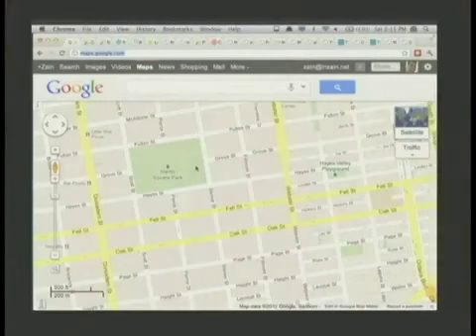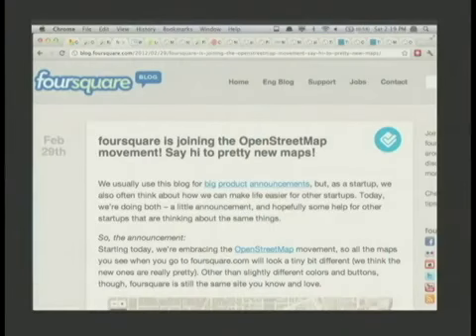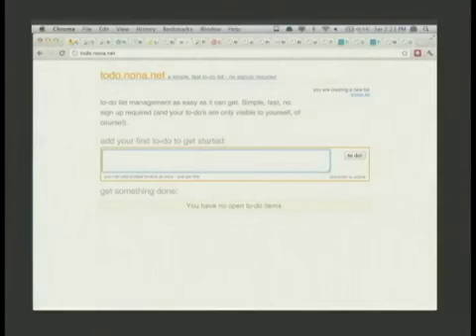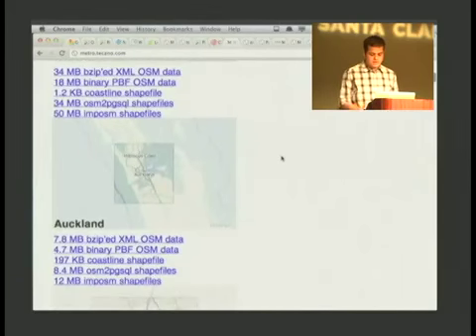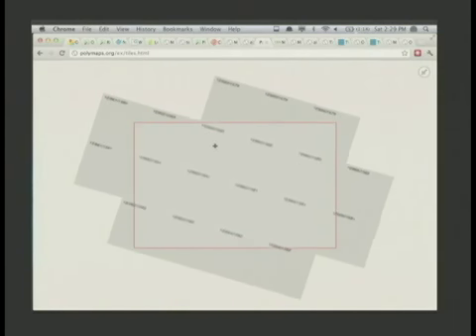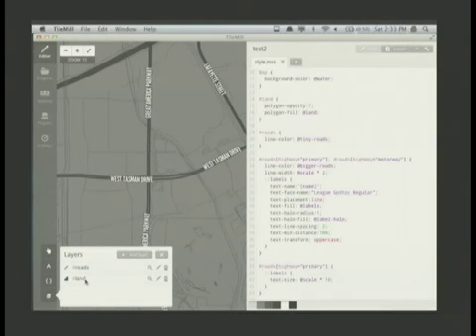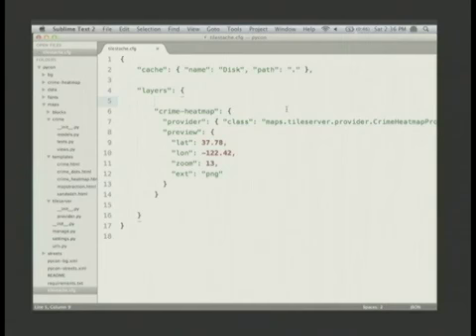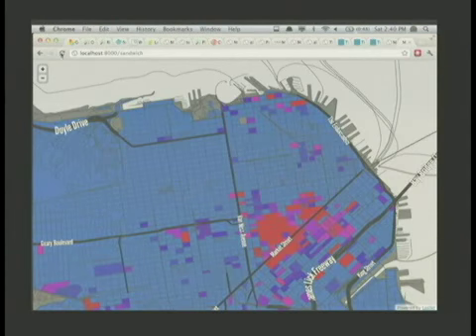Making maps with Python